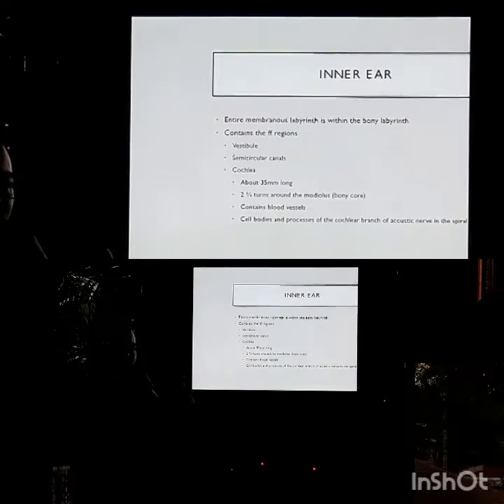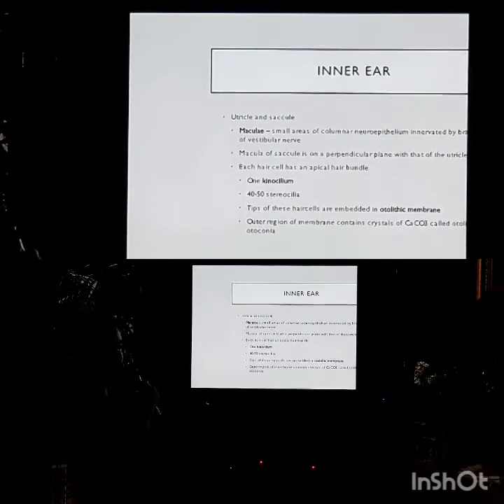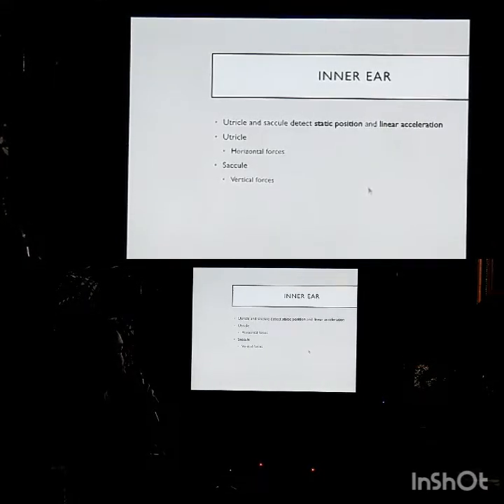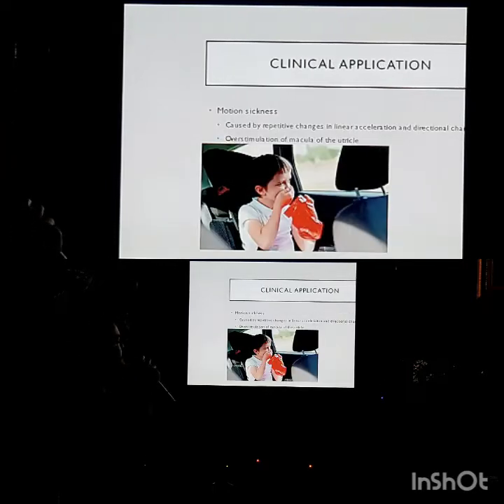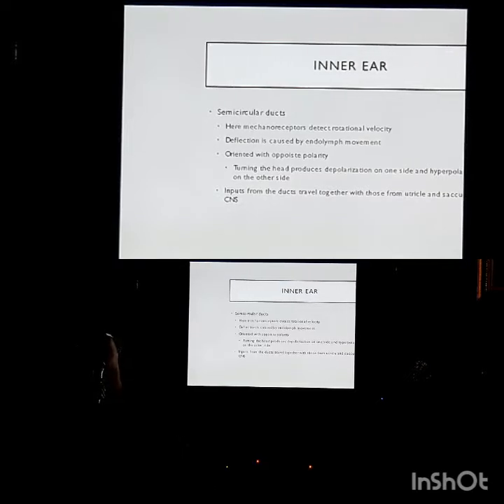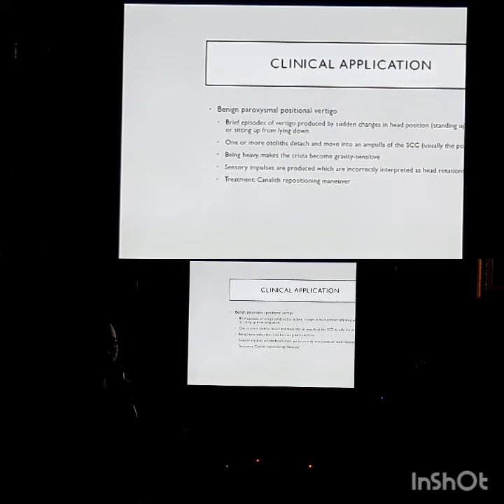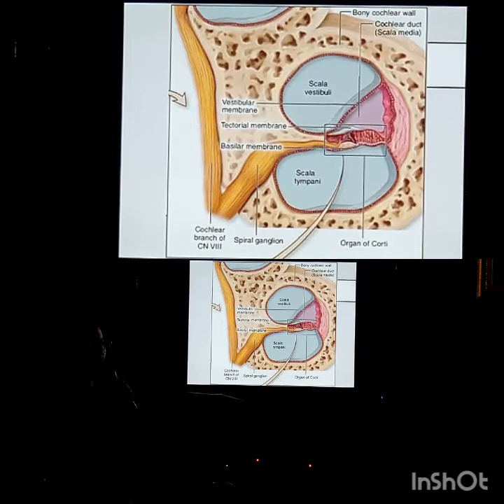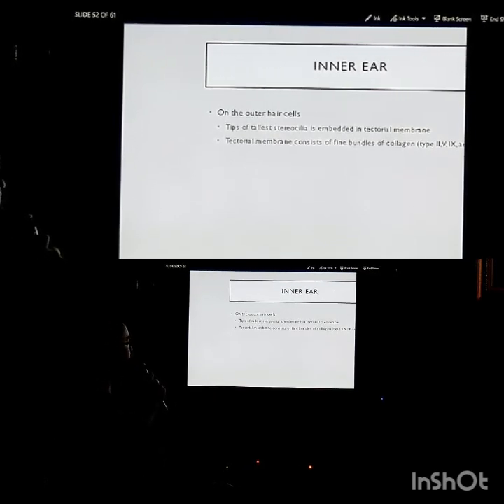Ear Histology Lecture 2/3